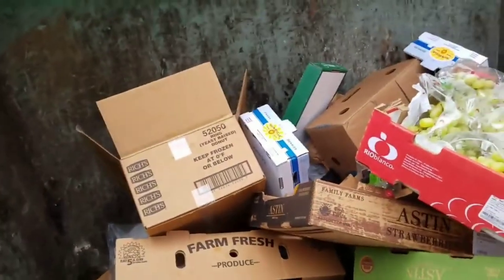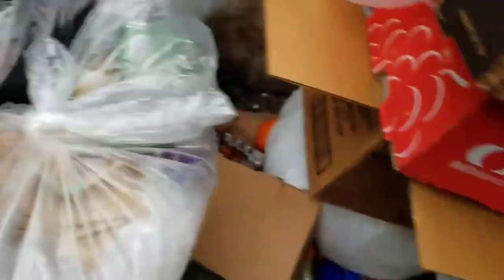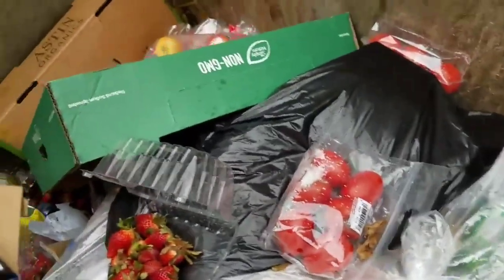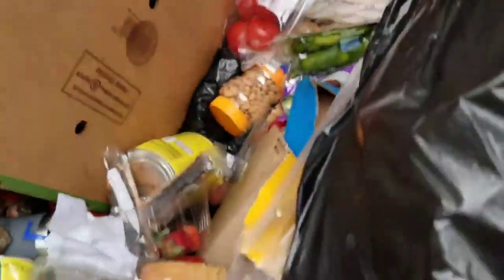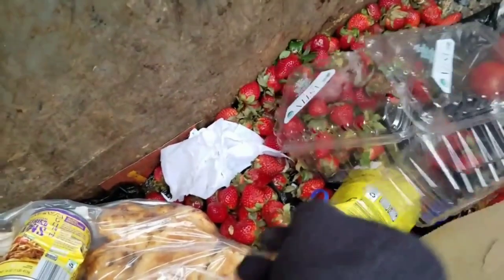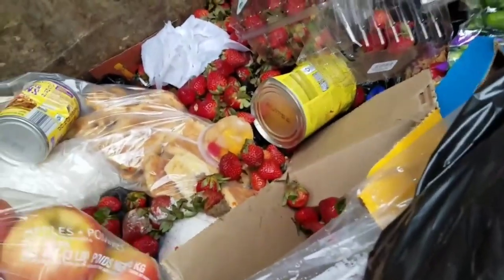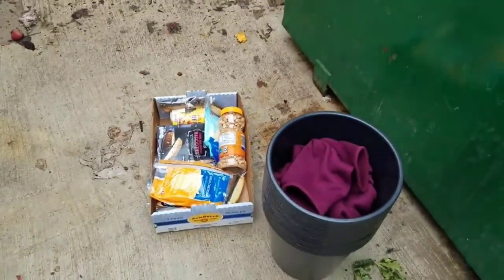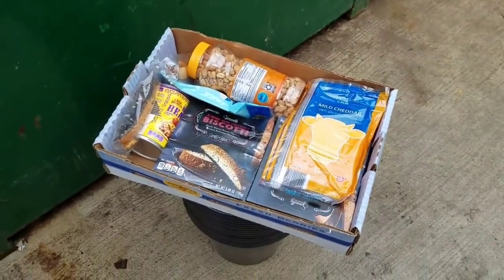DUMPSTER DIVING ALDI DAILY VIDEO #28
BLAST FROM THE PAST SERIES A Look Into What Aldi Throws Away Everyday. Fresh Video Everyday.What Will I Find Today !
All Tips go to Improving and Making the Channel Better for EVERYONE ! Thank You EVERYONE !
Or to send mail write Scrap Dog Productions 1769 19th Ave Kenosha WI 53140